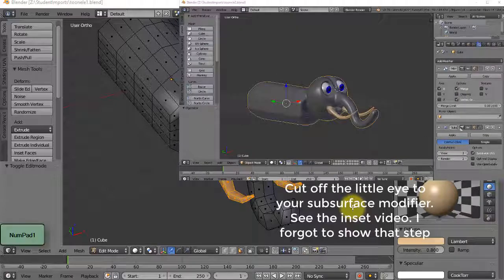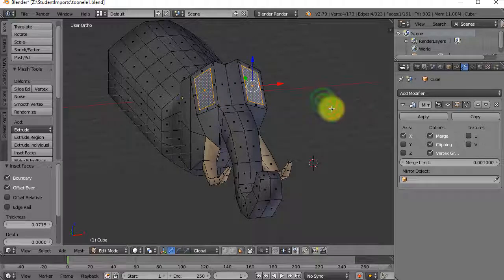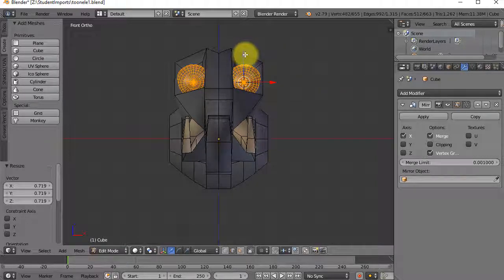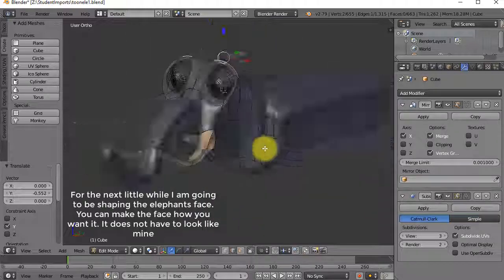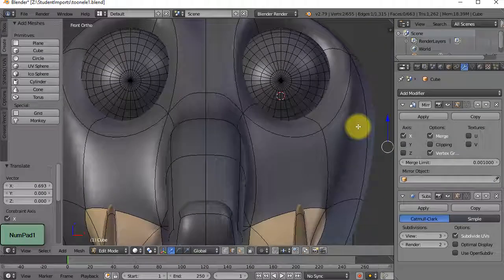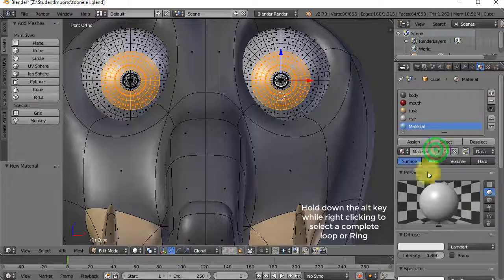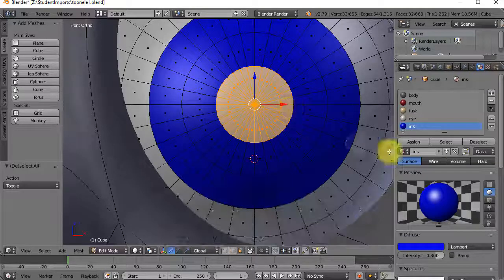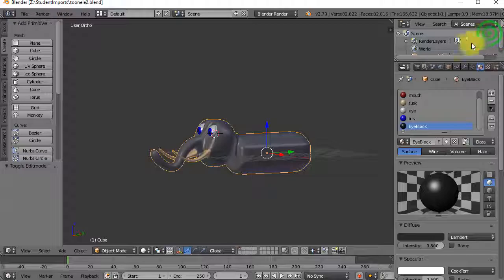Toon Elephant - Part 3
Today, the focus is on the eyes.